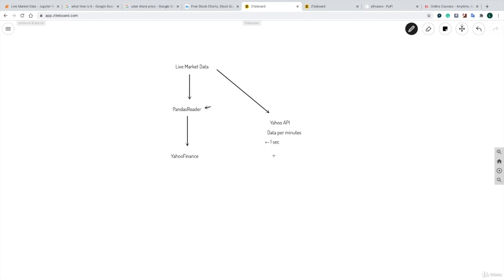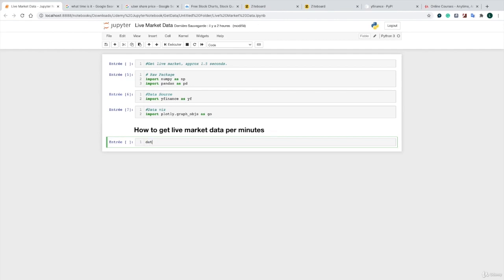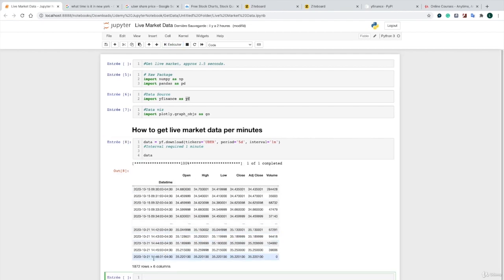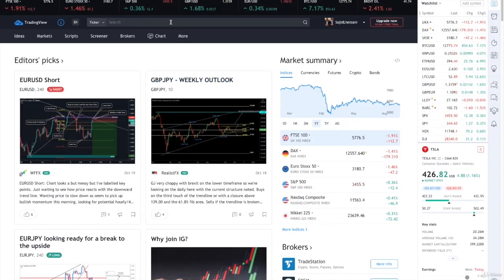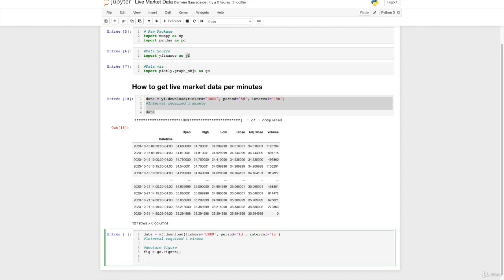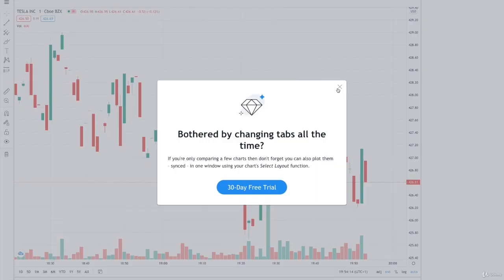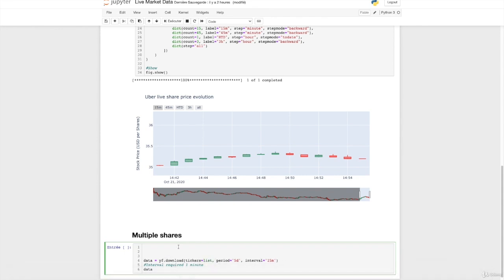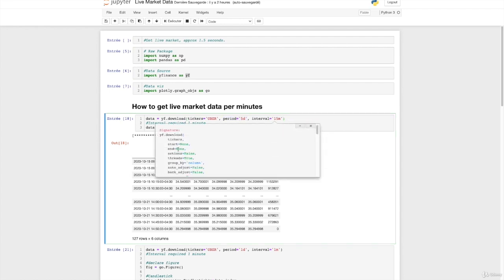16.25 - 5 4 Get live market data